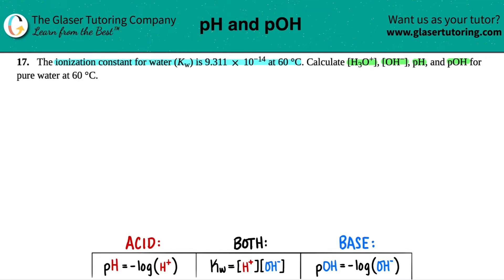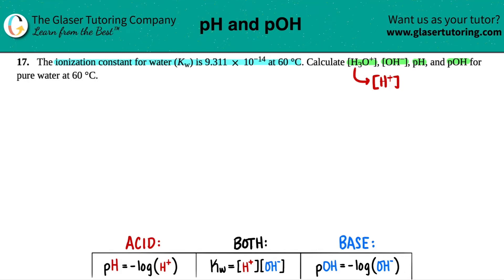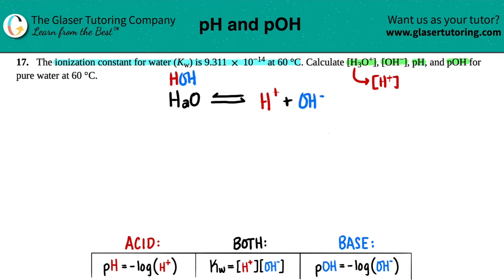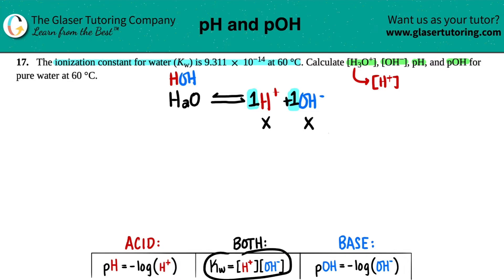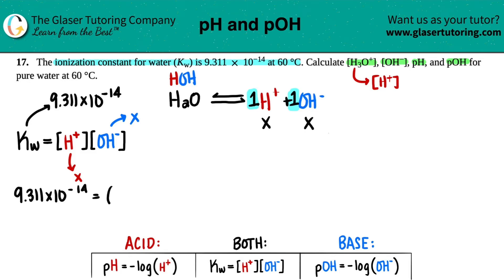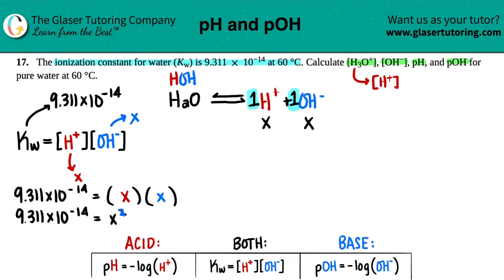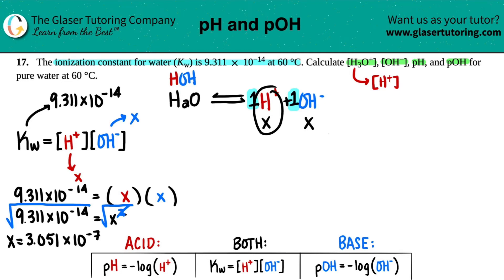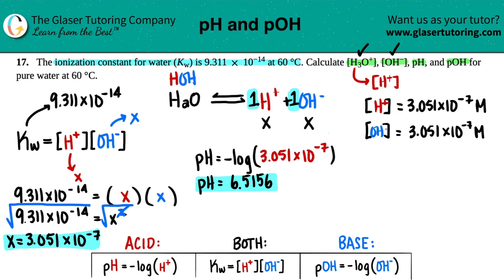14.17 | The ionization constant for water (Kw) is 9.311 × 10^−14 at 60 °C. Calculate [H3O+], [OH−]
The ionization constant for water (Kw) is 9.311 × 10^−14 at 60 °C. Calculate [H3O+], [OH−], pH, and pOH for pure water at 60 °C.